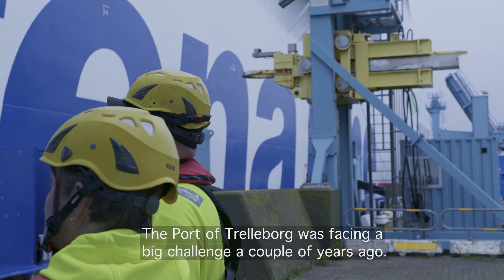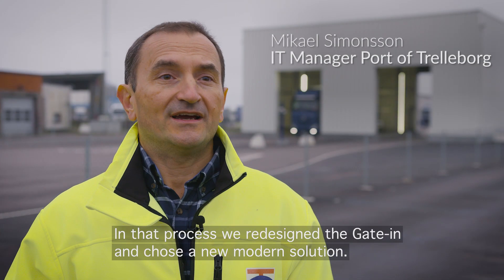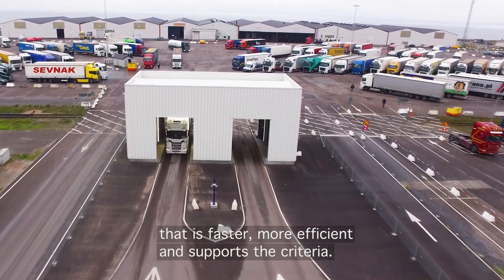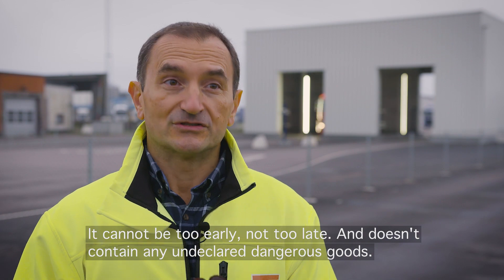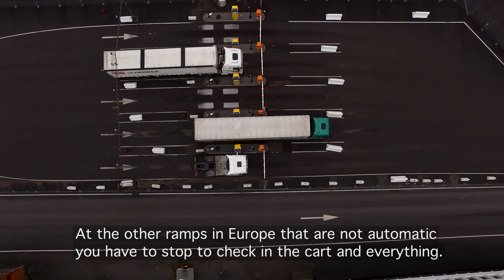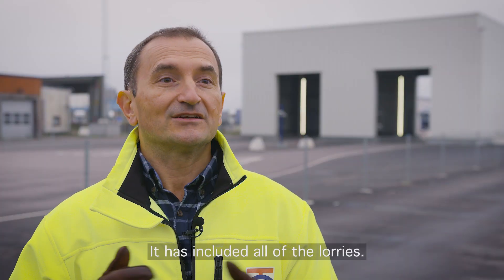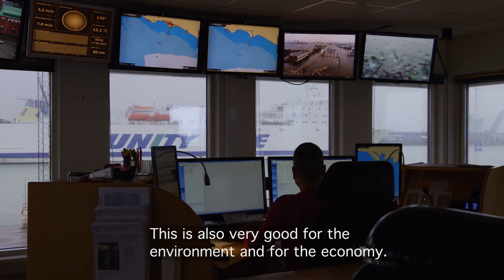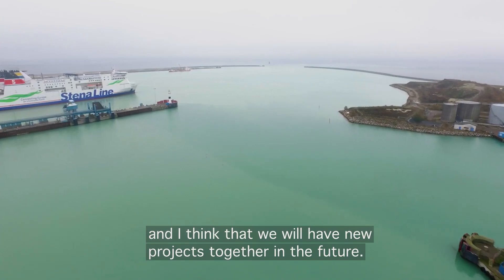More efficient access control system for Port of Trelleborg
As part of striving to become the best RoRo port in Europe, Port of Trelleborg is investing in digitalisation and new IT solutions. In a project collaboration with Hogia, the port has introduced a fully automatic gating solution for the port’s existing in-gate. With the new solution, the trucks can keep moving throughout the access control process, and without having to stop to show a ticket or entry documentation. This enables a constant flow of vehicles into the port, thereby streamlining entry, and avoiding congestion build-up. This also has a positive impact on both the environment as well as safety within the port and on the port hinterland road network.